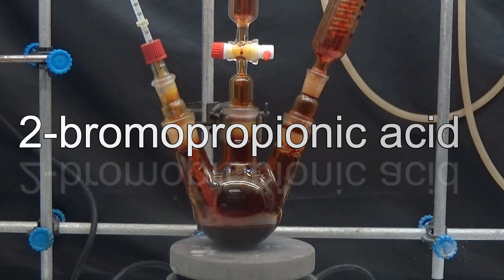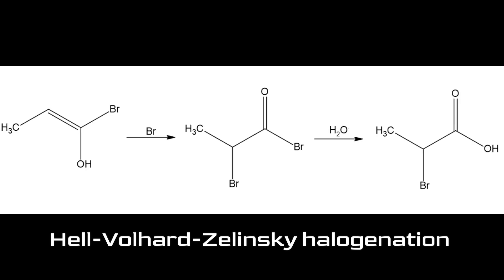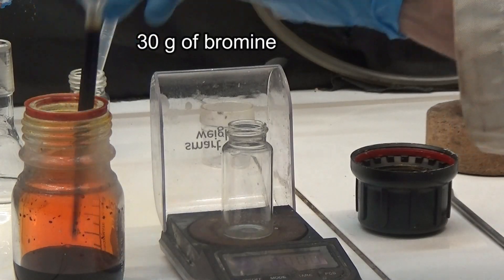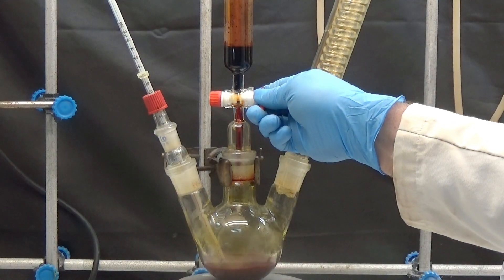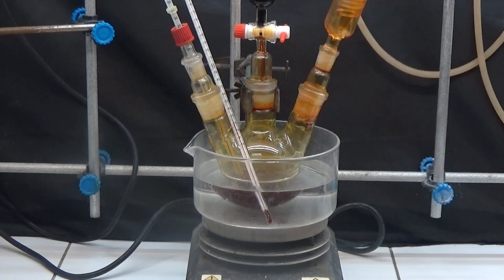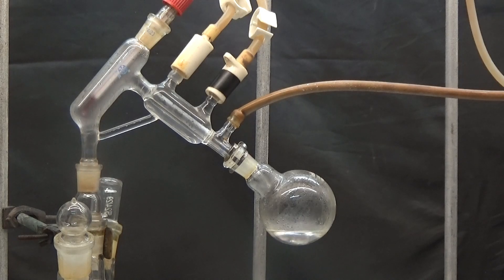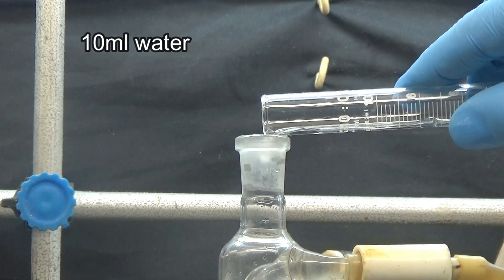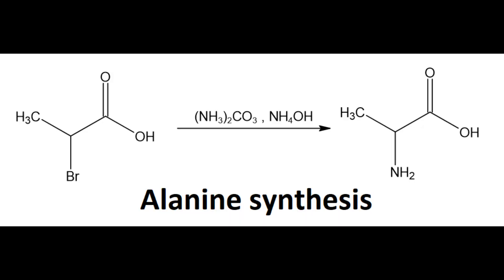2-BROMOPROPIONIC ACID SYNTHESIS.